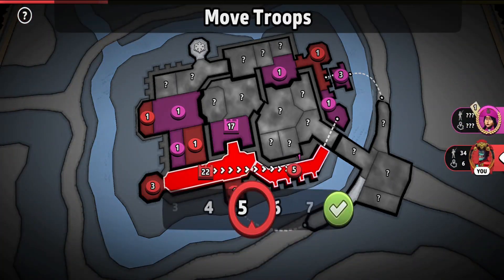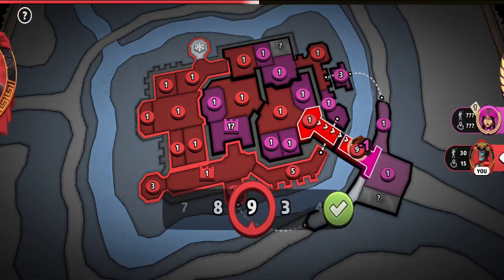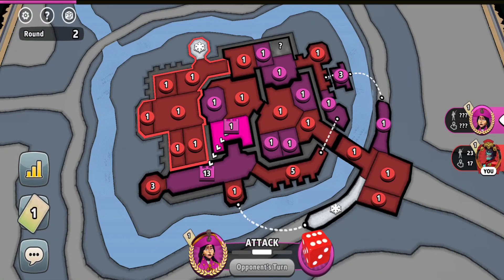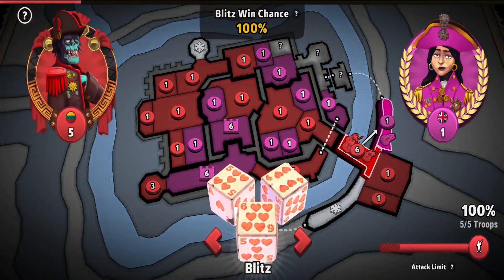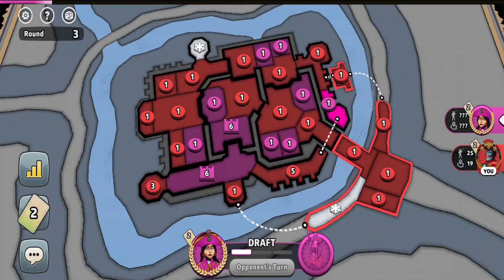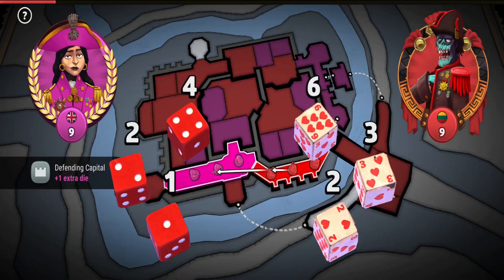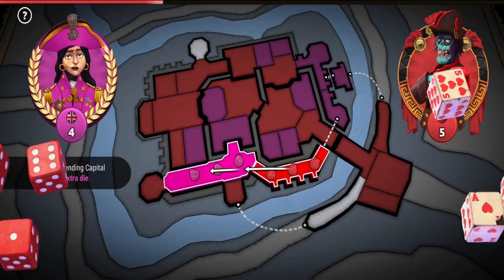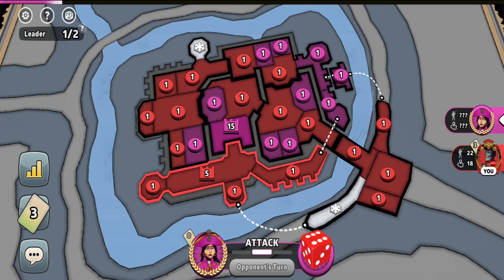Troop Splits Will Cause You This! (Castle Caps)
Castle Caps Strategy. Settings: manual setup, progressive cards, blizzards, fog of war, balanced blitz dice rolls.